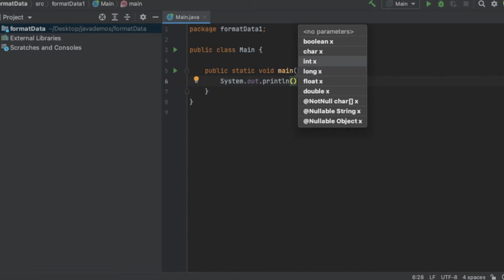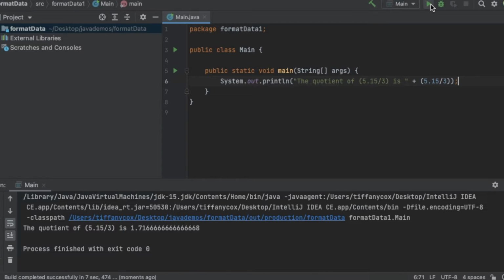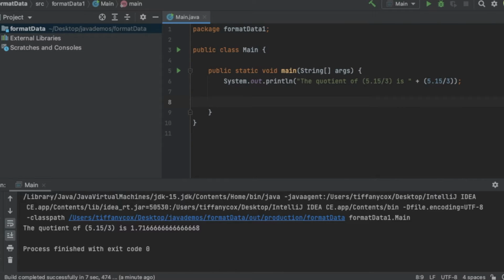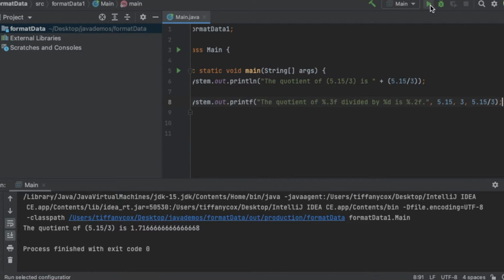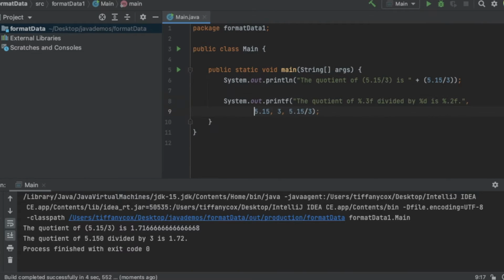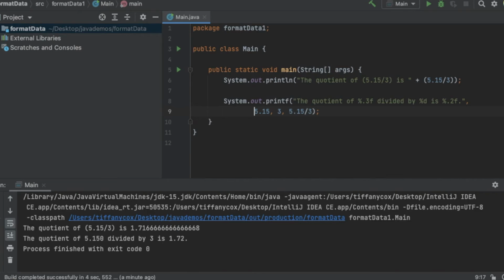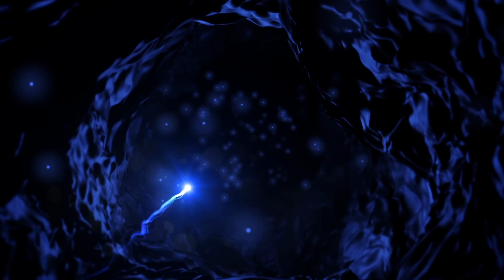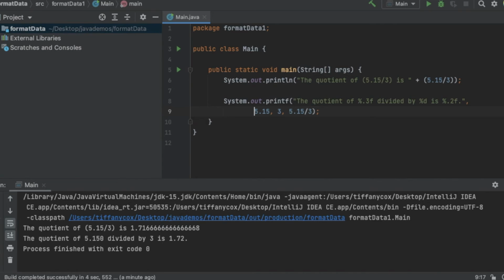How to Use The Printf() in Java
Looking to become a coder in a short amount of time?  Or do you have little to know experience with writing coding in language such as: Java, JavaScript, C++, and C ; just to name a few. Join our team and become a coder today!